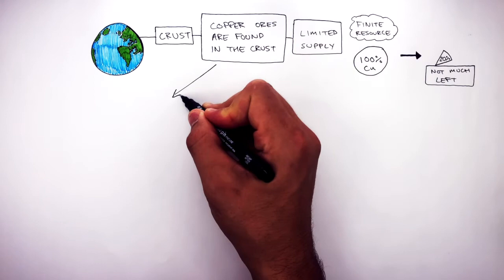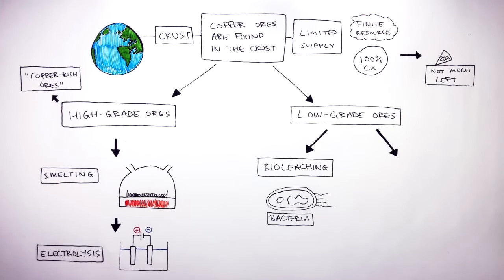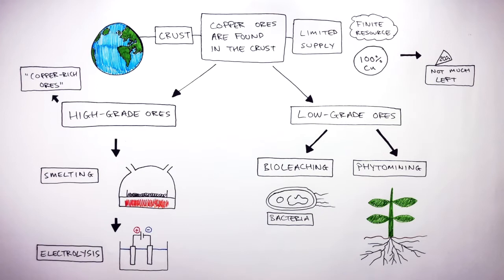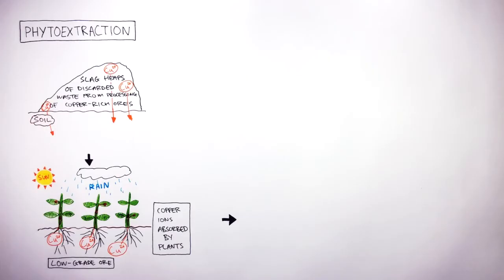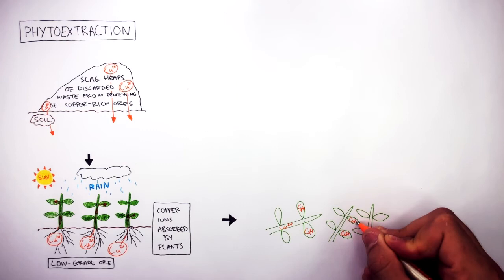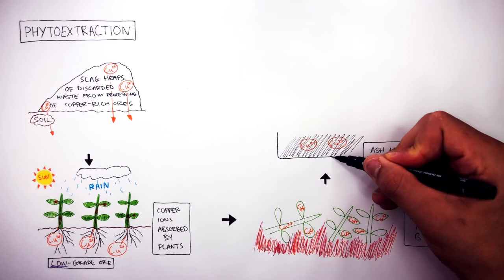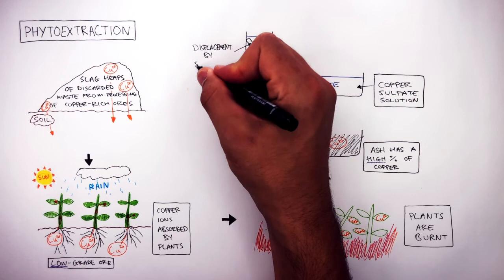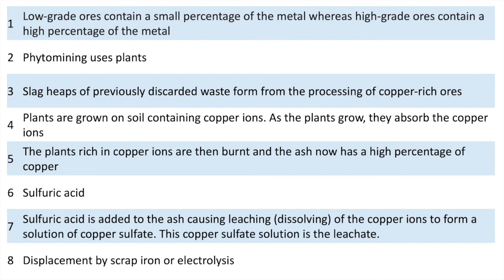Using Phytomining to Extract Copper - GCSE Chemistry | kayscience.com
Phytomining uses plants to absorb copper ions in the soil. As the plants grow, they absorb the copper ions. The plants rich in copper ions are then burnt and the ash now has a high percentage of copper. Sulfuric acid is added to the ash causing leaching (dissolving) of the copper ions to form a solution of copper sulfate. This copper sulfate solution is the leachate.